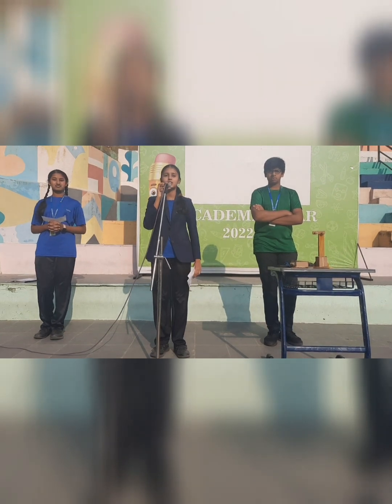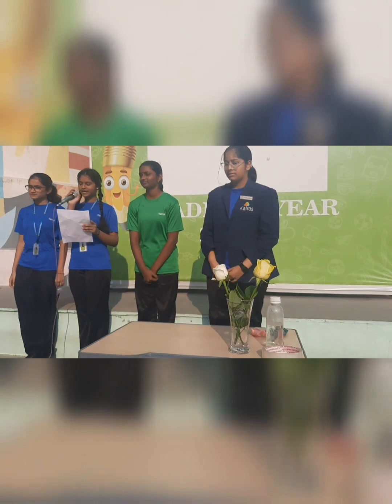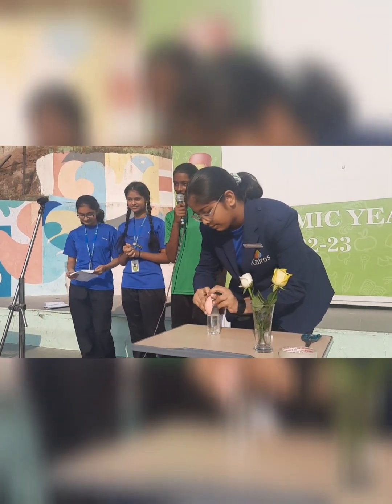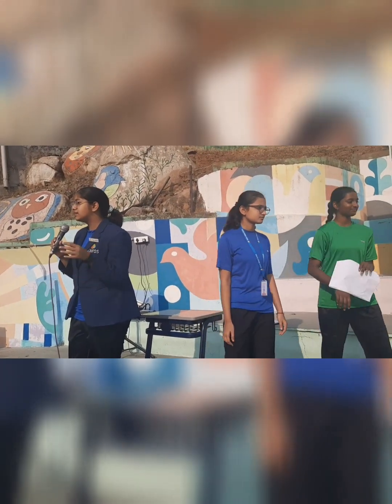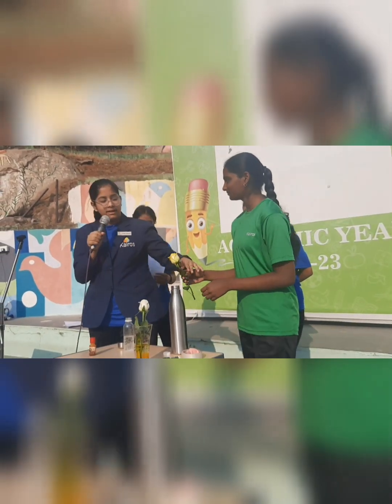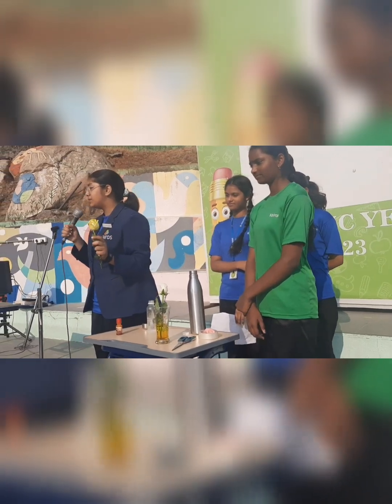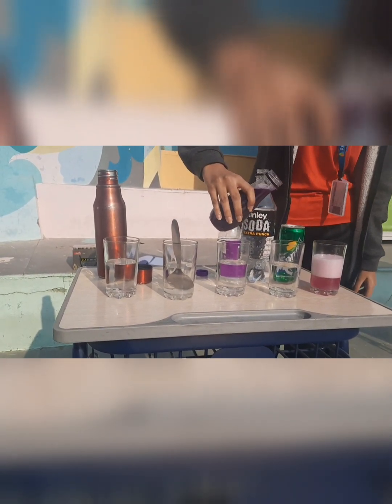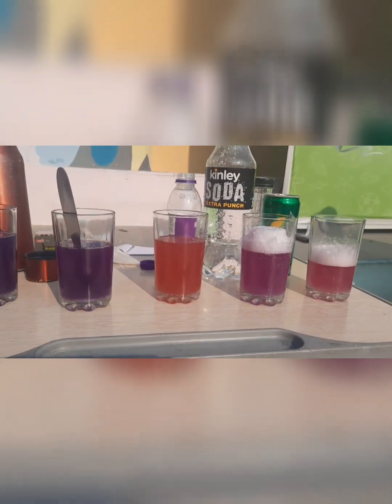Happy National Science Day! "Global Science for Global Wellbeing"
National Science Day is celebrated in India on 28 February each year to mark the discovery of the Raman effect by Indian physicist Sir C. V. Raman on 28 February 1928. For his discovery, Sir C.V. Raman was awarded the Nobel Prize in Physics in 1930. National Science Day is celebrated to spread a message about the importance of science used in the daily life of the people. To display all the activities, efforts and achievements in the field of
science for human welfare. It is celebrated to discuss all the issues and implement new technologies for the development in the field of science. To give an opportunity to the scientific minded citizens in India. To encouragethe people as well as popularize science and technology.
The theme for National science Day celebrated on 28th February 2023 is "Global Science for Global Wellbeing" Our young Kairosians who are born ready to celebrate education have demonstrated several Scientific projects & experiments to express their gratitude for the discoveries & inventions till date & also with a moto to encourage the world to keep the exploration an integral part of evolution.